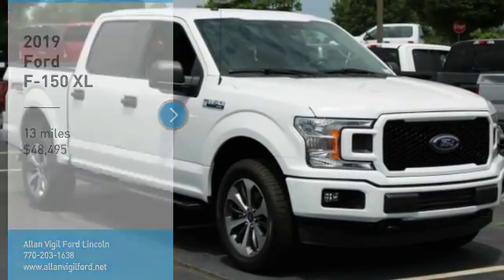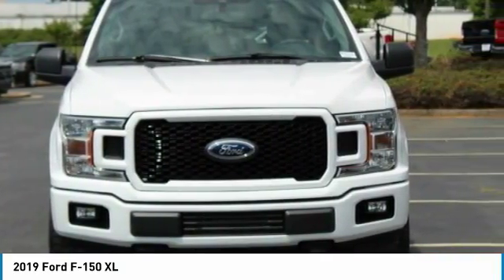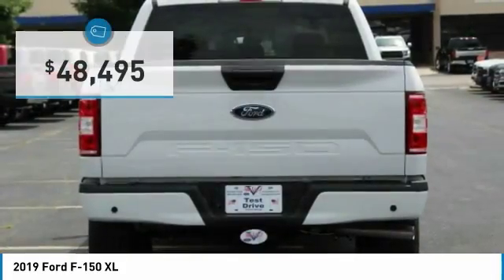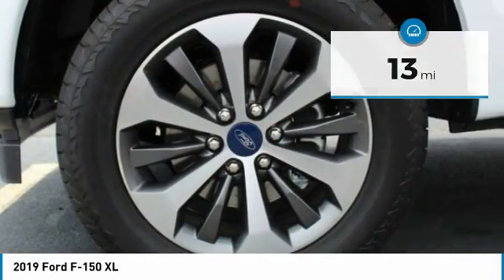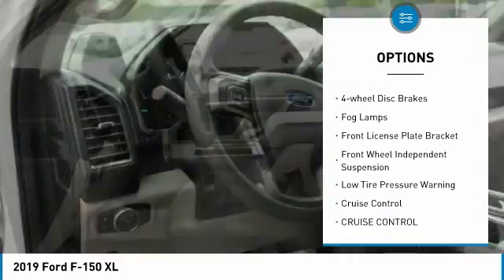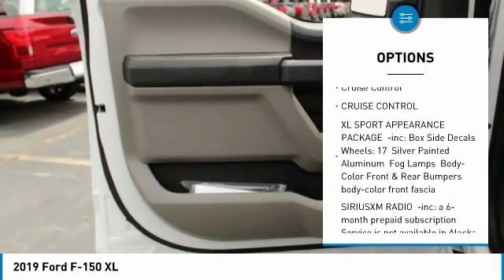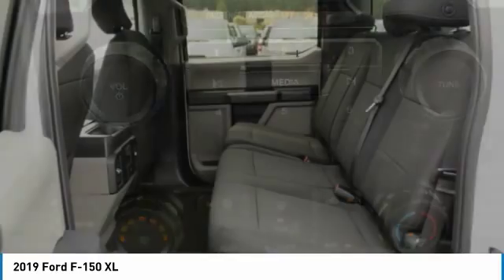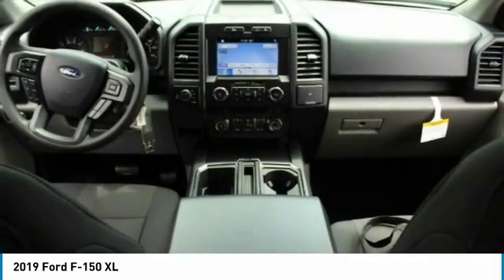2019 Ford F-150 KFC01126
2019 FORD F-150 Morrow, GA
Stock# KFC01126

New Price! Oxford White 2019 Ford F-150 XL 4WD 10-Speed 5.0L V8 Ti-VCT 4D SuperCrew, 6 Speakers, AM/FM radio, Dual front impact airbags, Dual front side impact airbags, Electronic Stability Control, Fully automatic headlights, Outside temperature display, Variably intermittent wipers.

Recent Arrival! Some factory rebates listed may require customer to finance through Ford Credit, see dealer for details, Price includes: $750 - Bonus Customer Cash. Exp. 09/30/2019, $500 - Retail Bonus Customer Cash. Exp. 09/30/2019, $750 - Ford Credit Retail Bonus Customer Cash. Exp. 09/30/2019, $1,000 - Special Package Retail Customer Cash. Exp. 09/30/2019, $1,500 - F-Series Retail Customer Cash. Exp. 09/30/2019